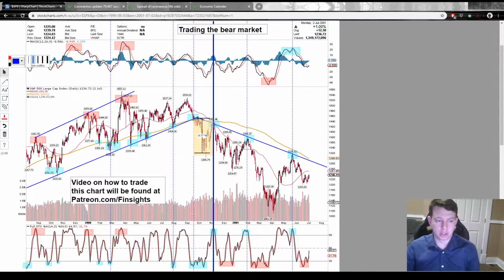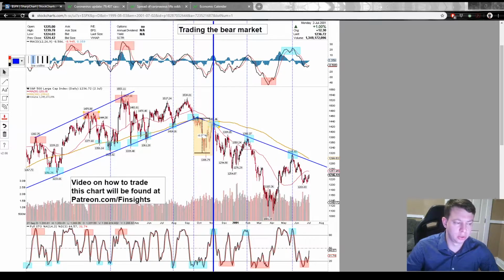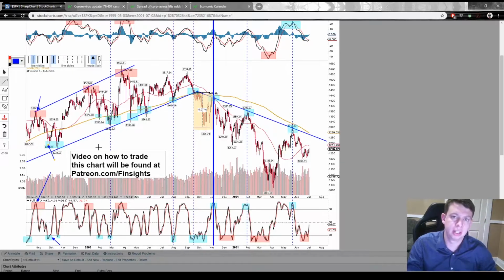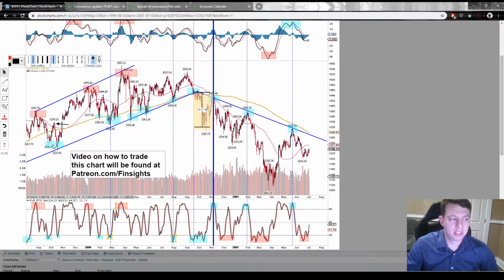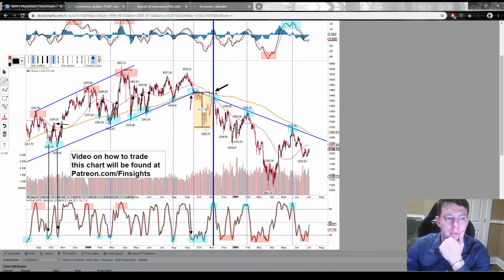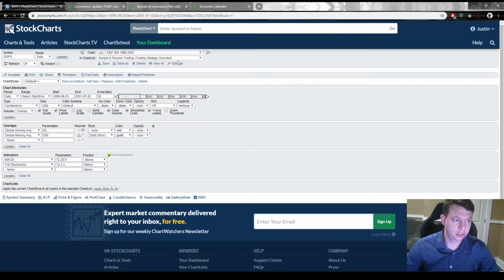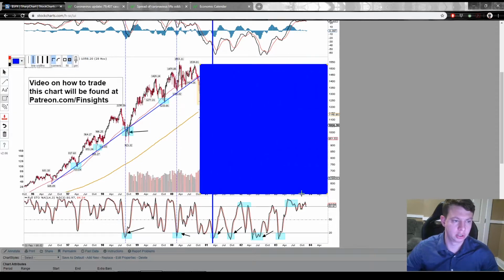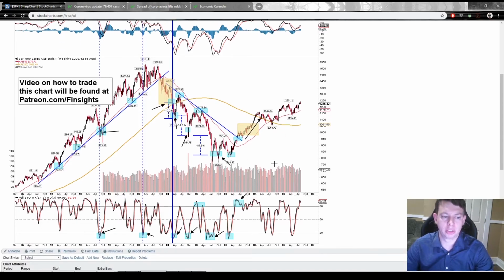How To Trade a Bear Market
How to use a simple daily and weekly chart to make higher probability trades, no matter which way the market goes.